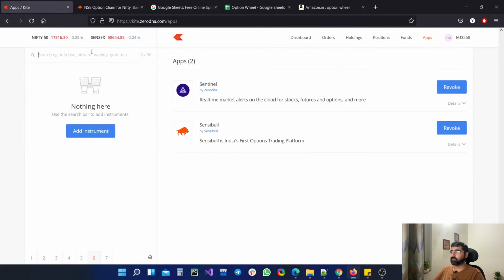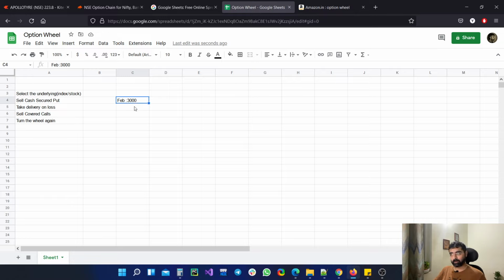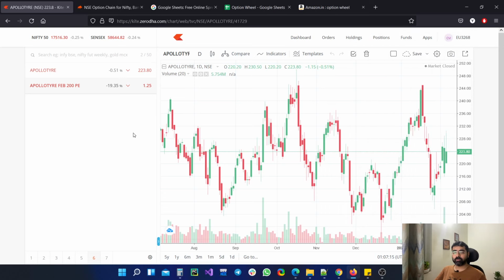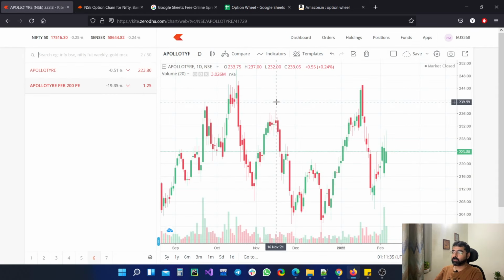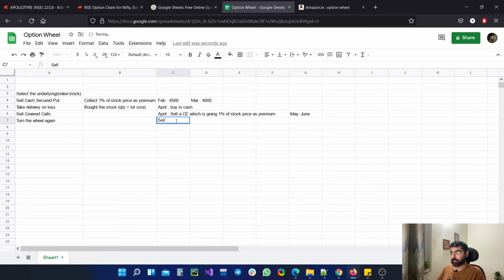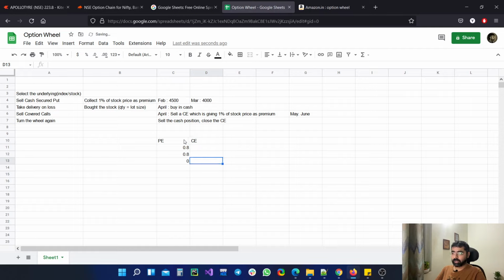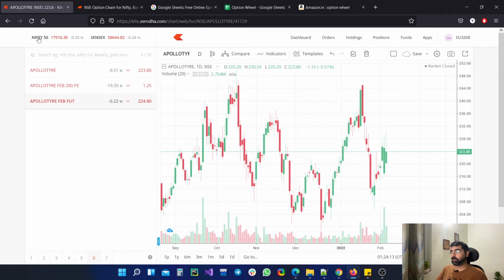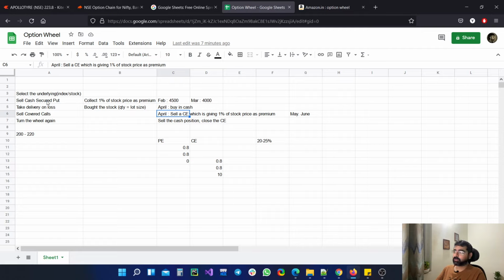Options Wheel Strategy | Simple Way for regular income by selling options | Option Strategies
Option Wheel Strategy ( Cash Secured Puts + Covered Calls)

This strategy usually yields approximately 20% if executed with proper risk management.
Upcoming videos will feature more lesser known option strategies.

Let's democratize the distribution of wealth and knowledge!

I am an F&O trader and long term equity investor in US and Indian markets. Also dabbling in cryptocurrencies since 2017.